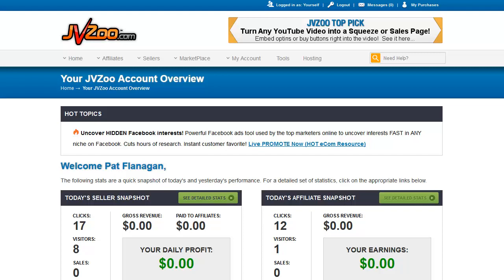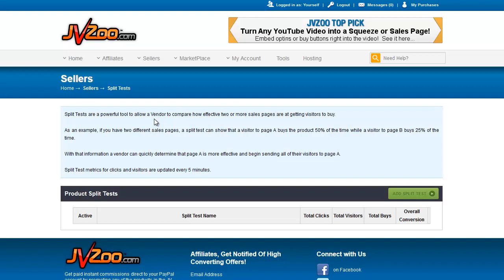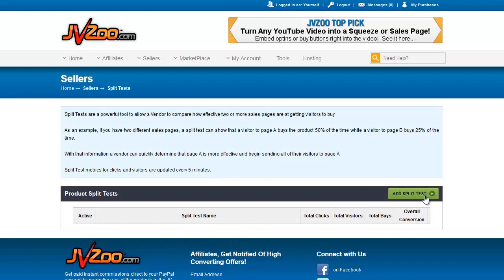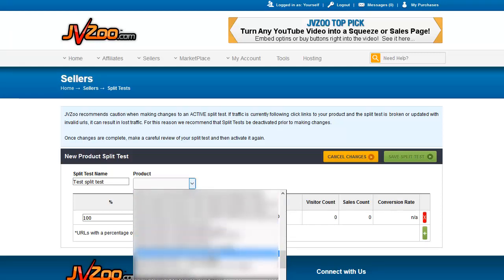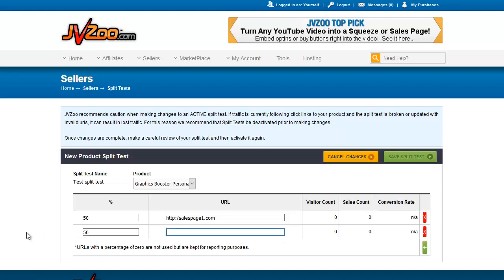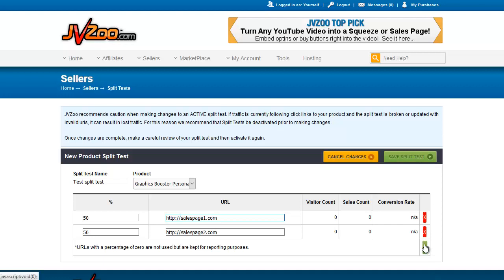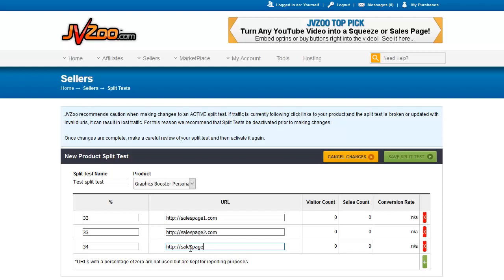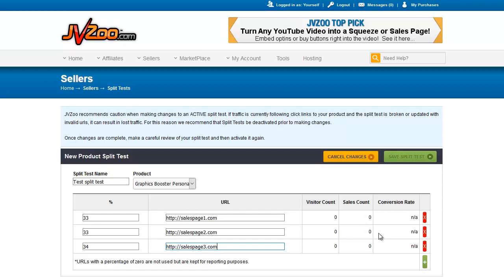JVZoo Tutorial Split Tests